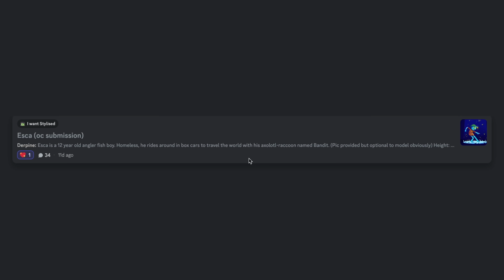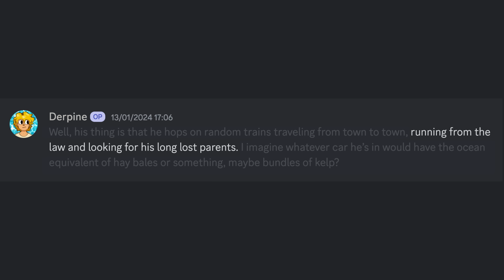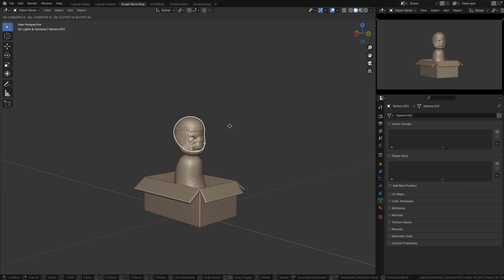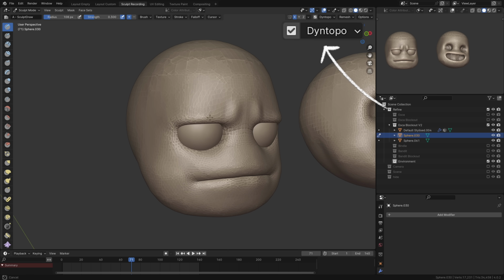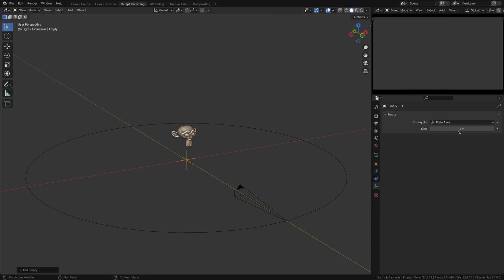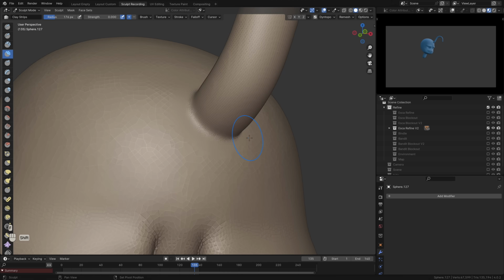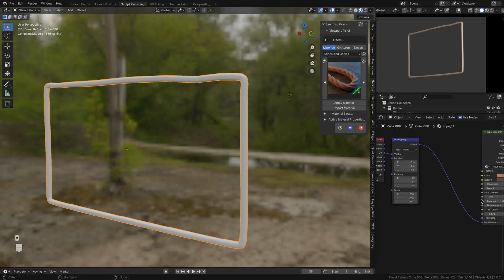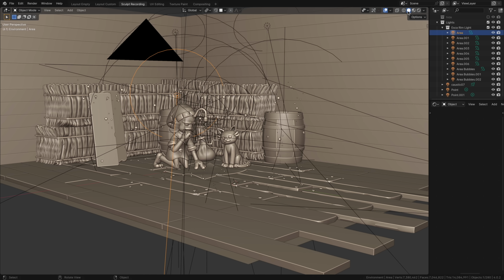Turning Your 2D Character into 3D • 02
softwares used
blender 4.0.2
fl studio 21.2

Chapters
0:00 Intro
0:24 About Character
0:43 Research & Pre-Production
1:52 Block Out
3:01 Patreon
3:27 Block Out 02
4:36 Camera Setup
5:10 Environment Block Out
5:27 Refine
7:40 Lighting
8:13 Music Production
8:42 Final Result